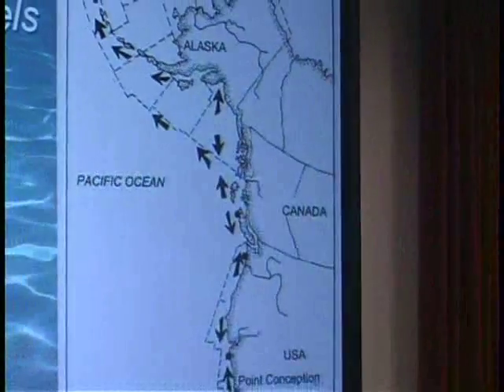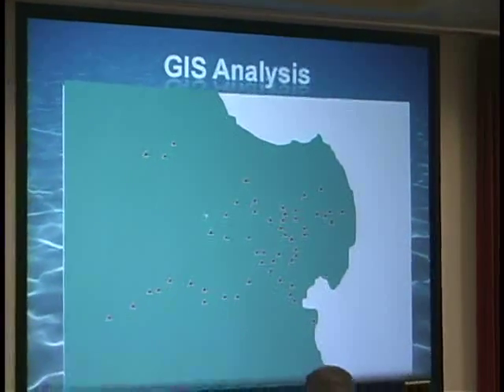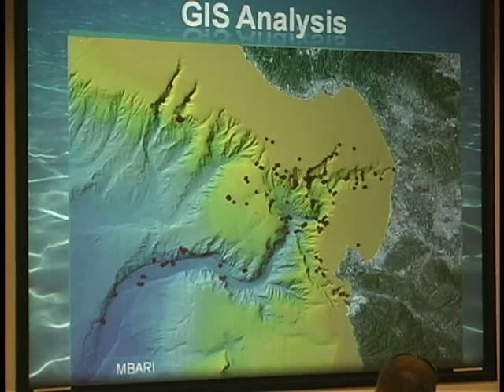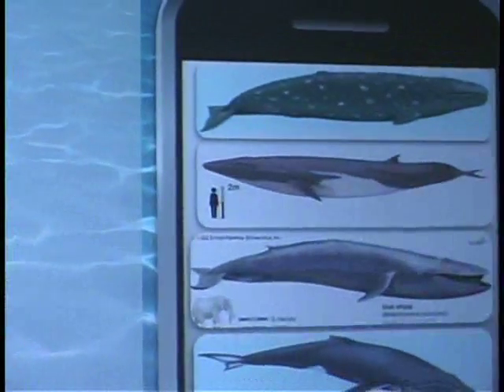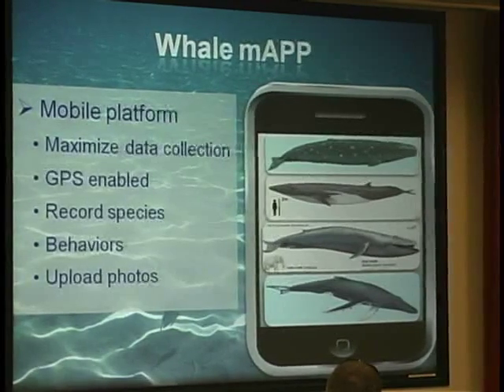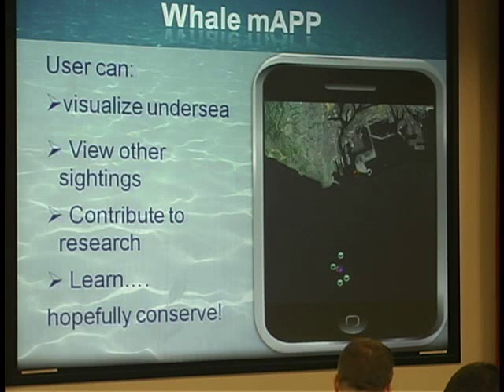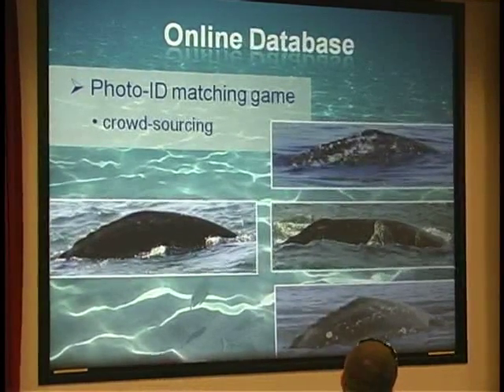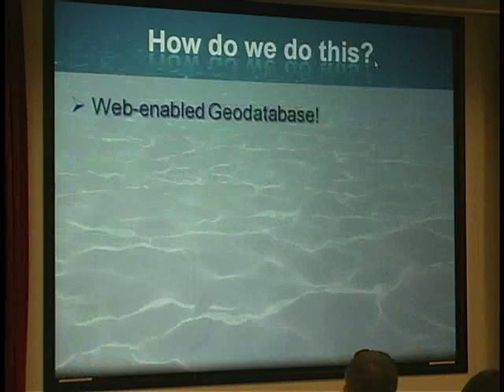Lei Lani Stelle - Data Integration: Marine Mammals and their Ecosystem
Dr. Lei Lani Stelle - 2012 Southern California Marine Mammal Workshop presentation on "Data Integration: Marine Mammals and their Ecosystem"